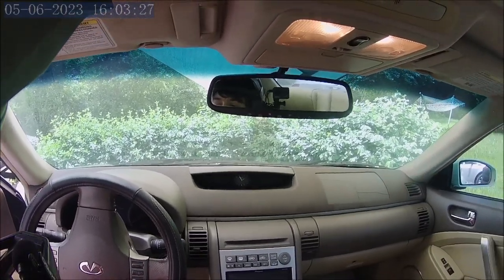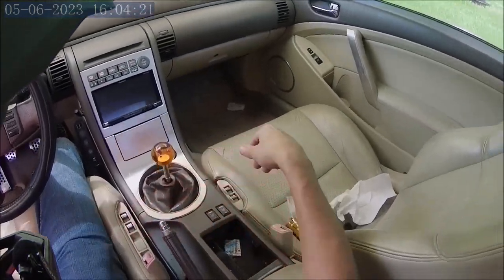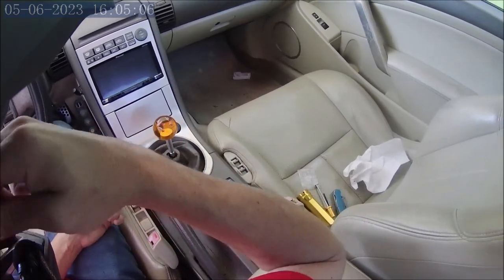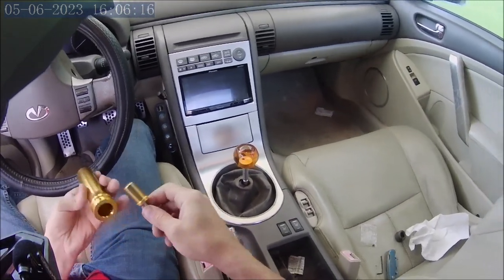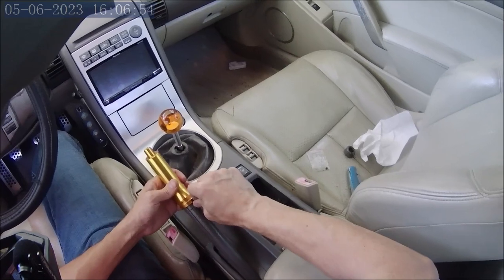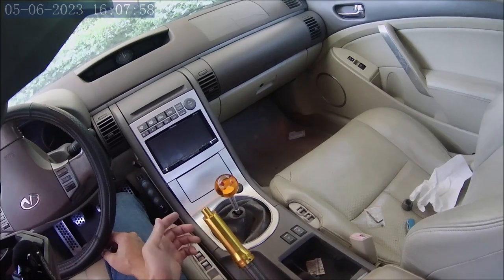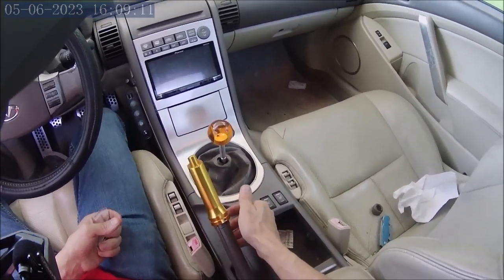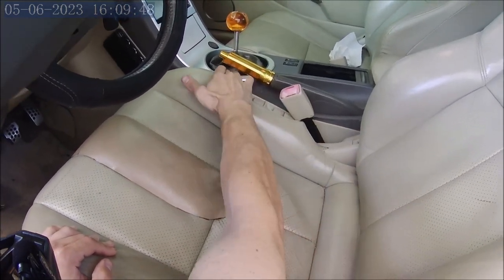$30 350z/370z/G35/G37 Hand Brake Extension